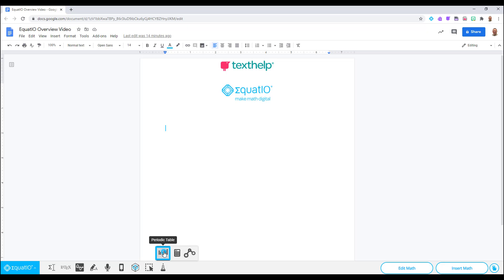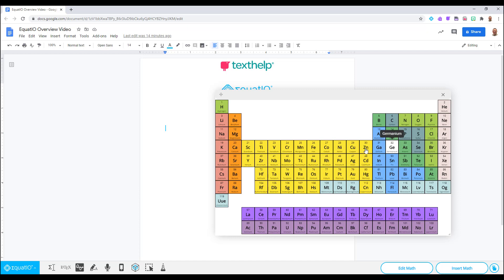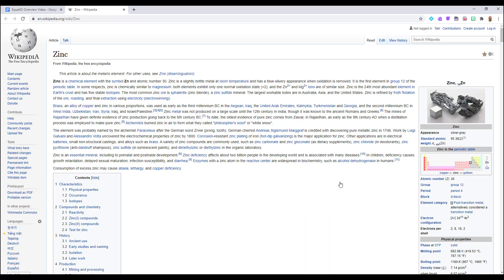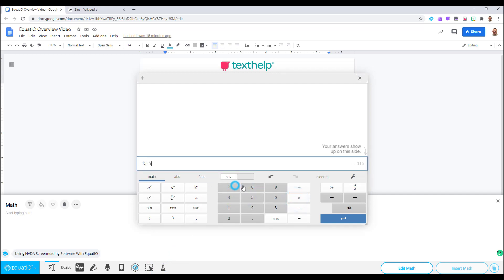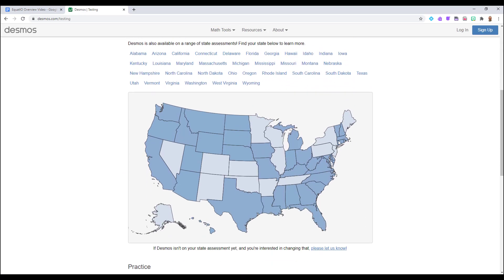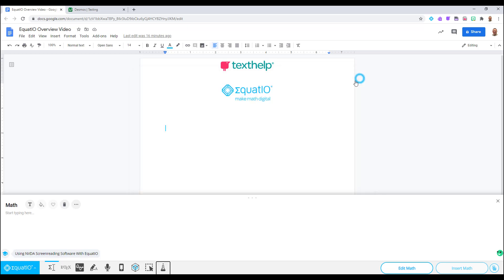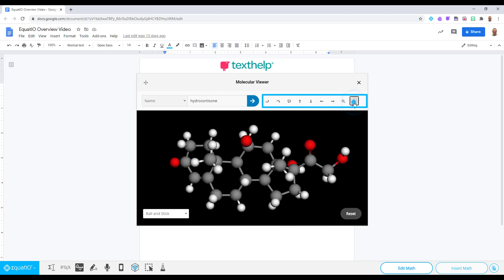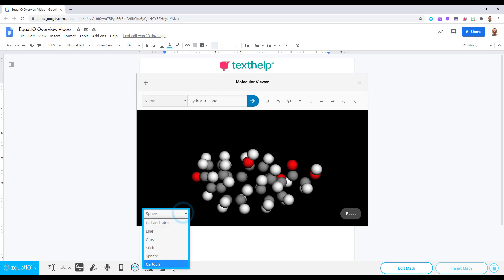How to Use Equatio's STEM Tools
In this video, Louis Shanafelt (Equatio Product Manager) highlights the features within Equatio's STEM Tools. These include access to the Periodic Table, the Desmos Scientific Calculator and the Molecular viewer.